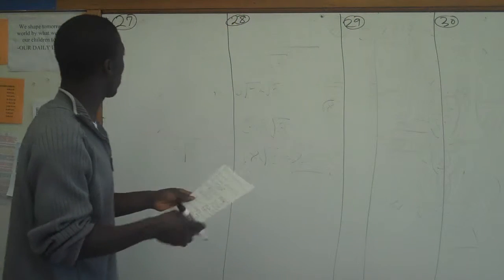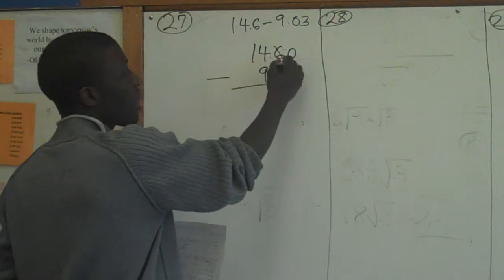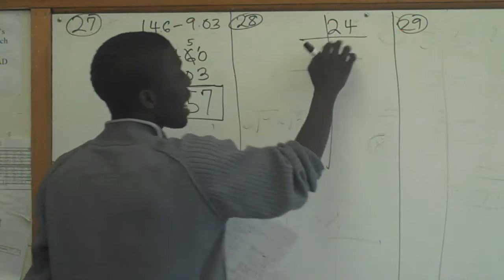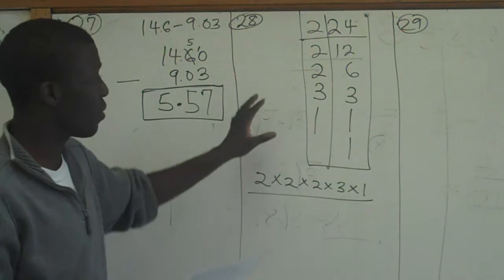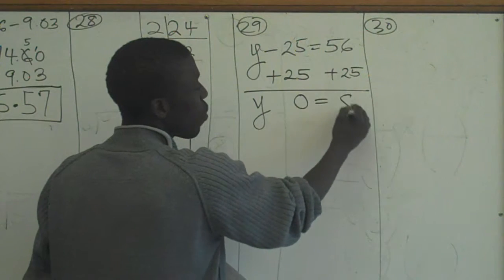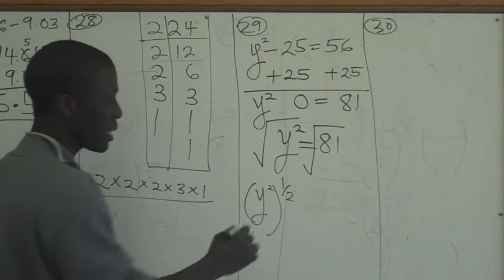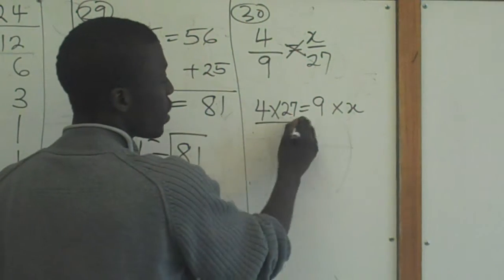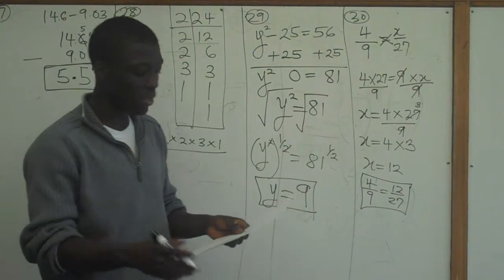Worksheet questions 27